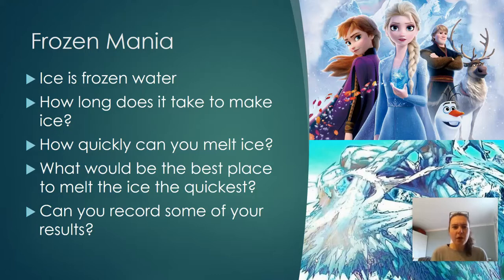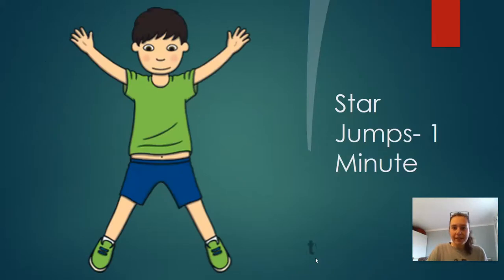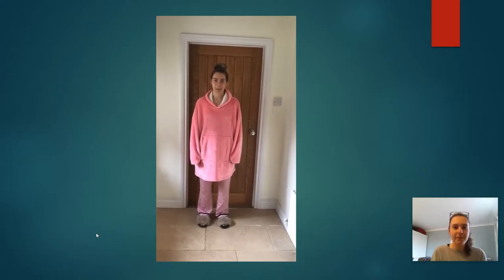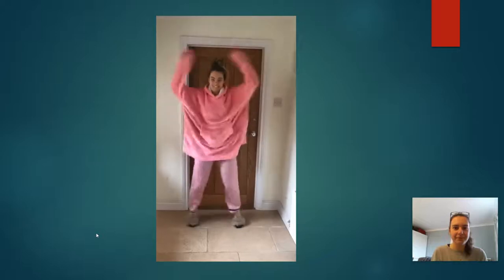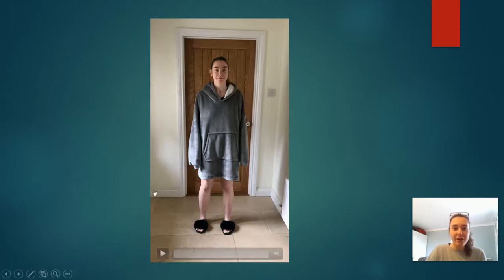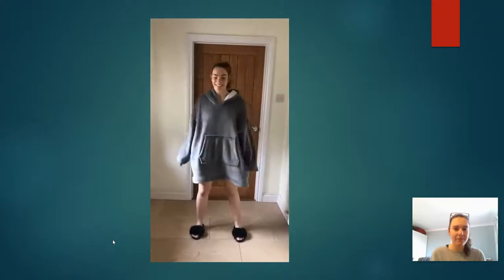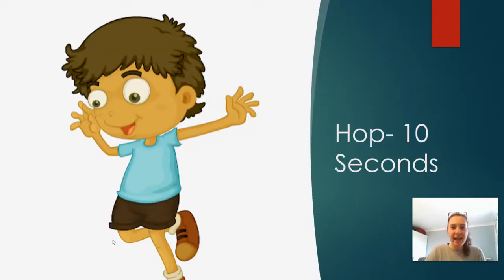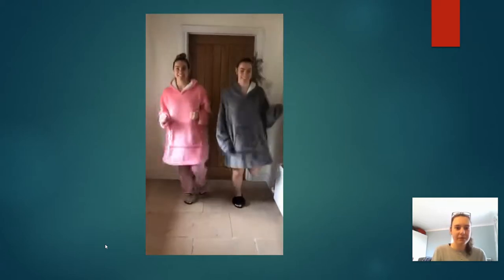Science/ Maths Tuesday 9th February